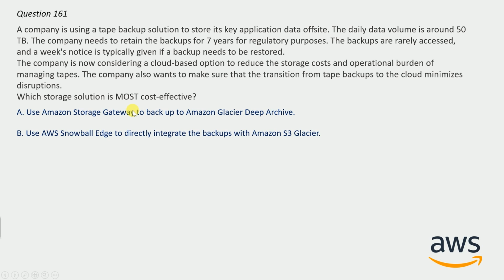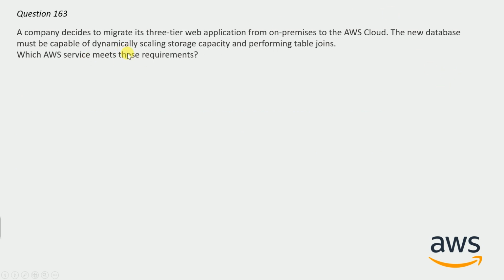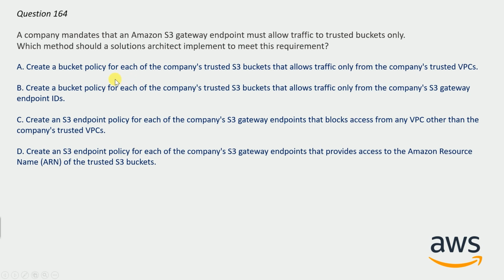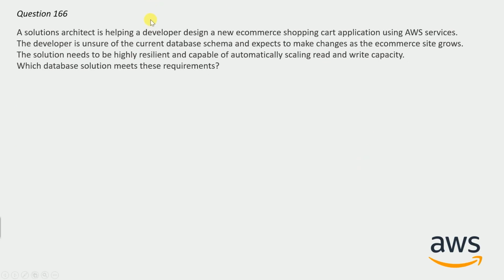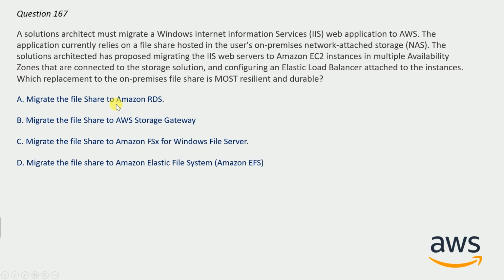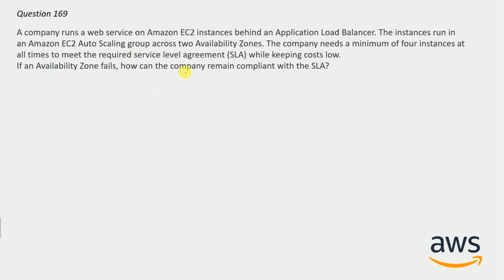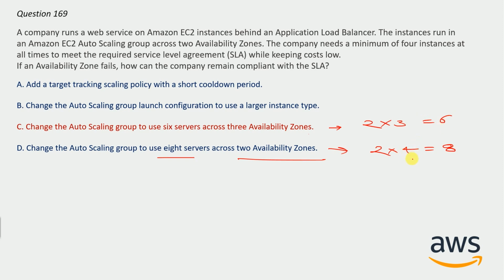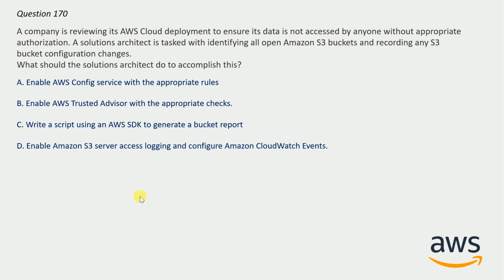AWS Solution Architect Certification Preparation | AWS SAA-C03 | Part - 17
AWS solution architect certification preparation,
aws solution architect, AWS certification,
Highly resilient, well architected system, NAT gateway,
Read replica, business reporting, warehousing scenarios,
DB instance, cost effective, S3 , Active directory, Global accelerator,
AWS account, ALB, Elastic load balancer, Amazon resource name,